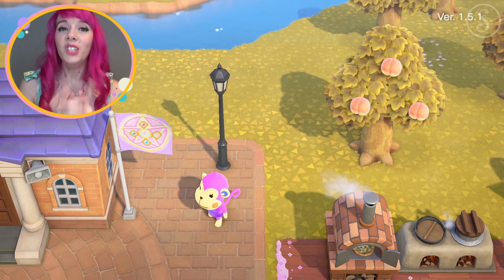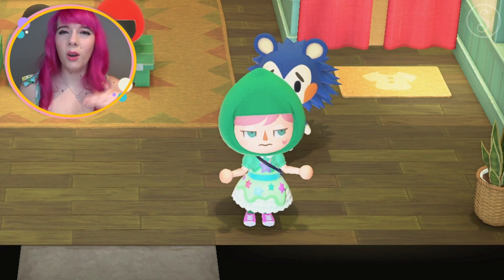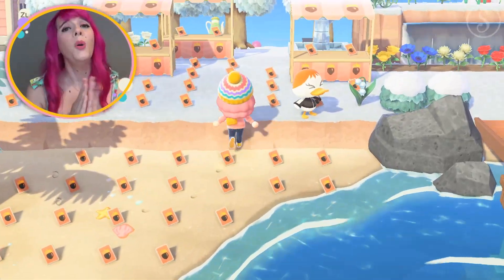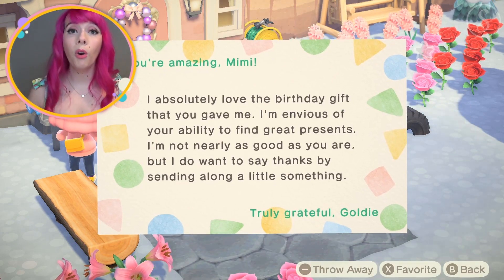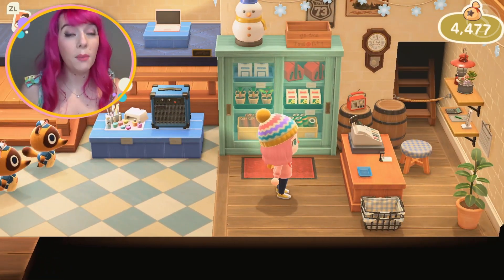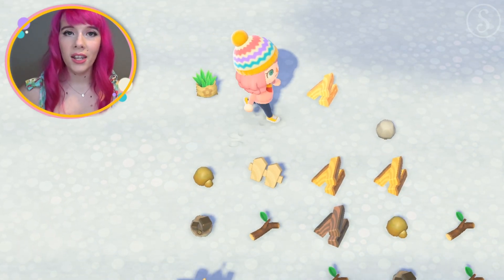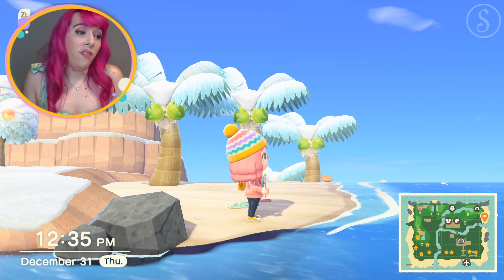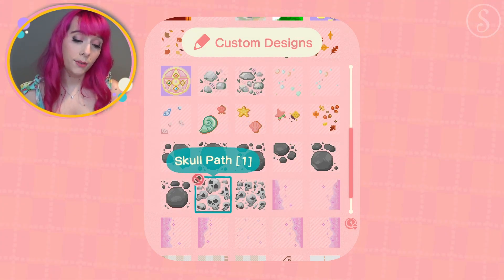✨10 Updates in 2021 in Animal Crossing New Horizons 🍃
Here's 10 Suggestions on Updates I wish Nintendo would update next year in 2021!

Please take this lightly, it's just based on my personnal experience and what I wish would be different! :)

Tell me what YOU would want updated in the game next year!

FOLLOW ME~

MY CODES ✨

SUPPORT ME?

1. WATCH THE ADS 🌟 It just takes a few minutes of your time and it's FREE.
2. IF YOU BUY something from a review from me, PLEASE add a message to your order and let the company know. 💖
3. Each donator gets a fansign that I will feature at the ends of my videos :

Sailor Moon Cheongsam Photo (Intro) taken by Steven Peng Seng Photography

MUSIC~

(Ending Music)

🎵 Track Info:

Title: Floral Nights
Artist: Artificial.Music
Genre: Dance & Electronic
Mood: Calm